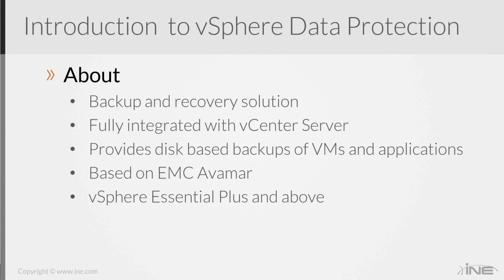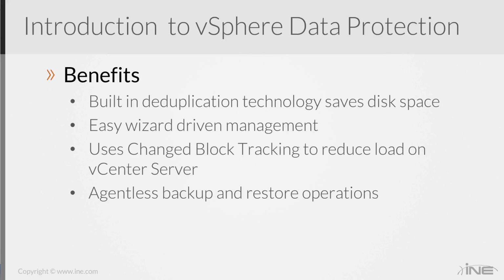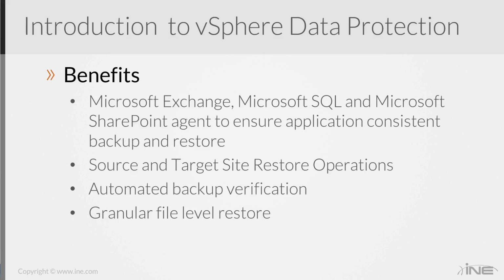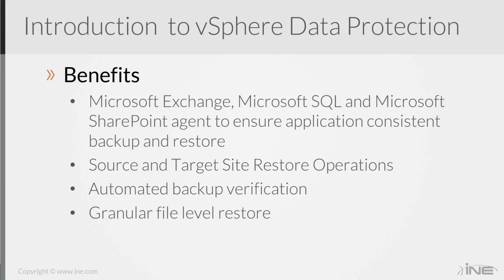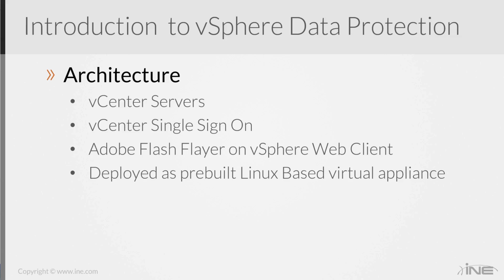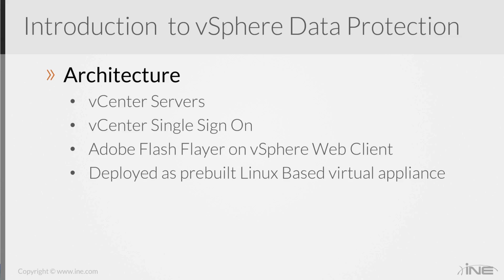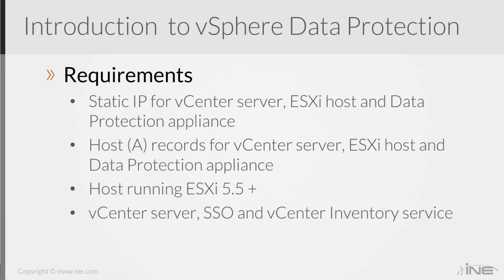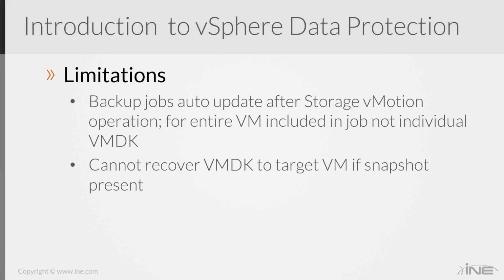3 Introduction to vSphere Data Protection